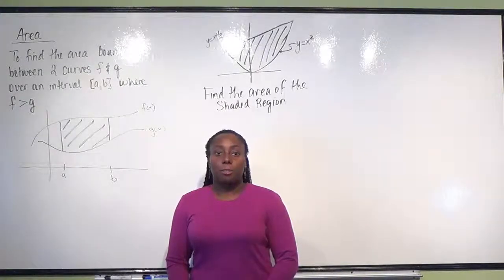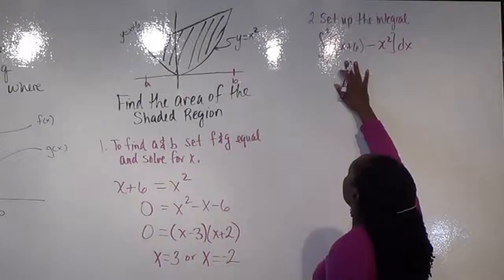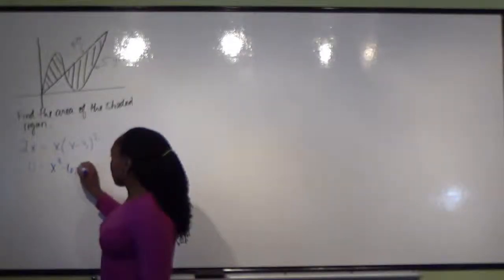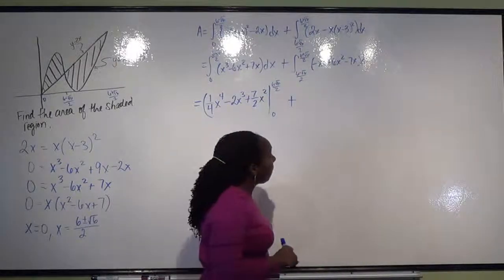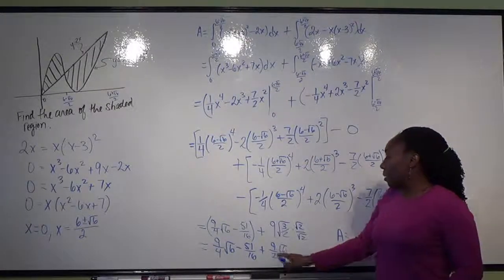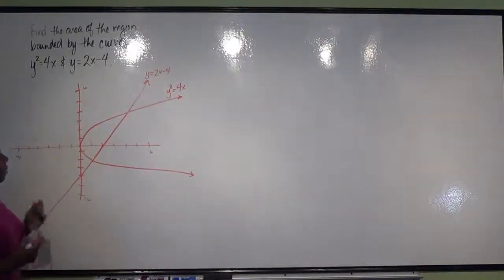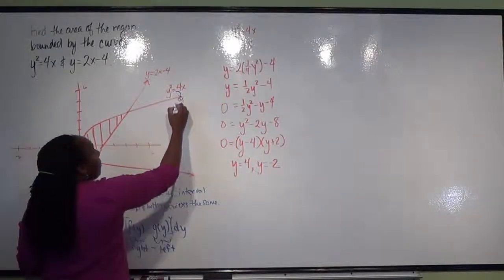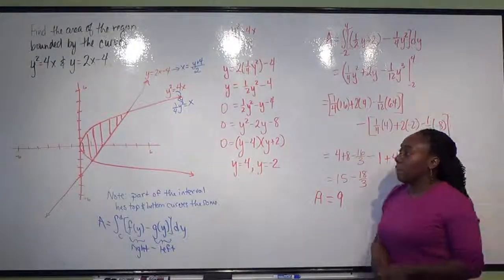Area Between two curves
Lecture on finding the area between two curves.